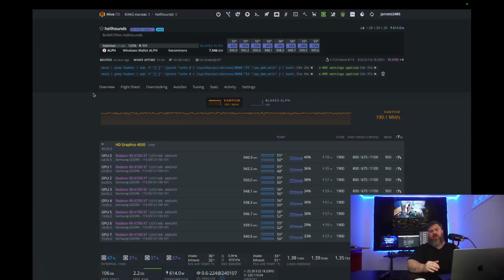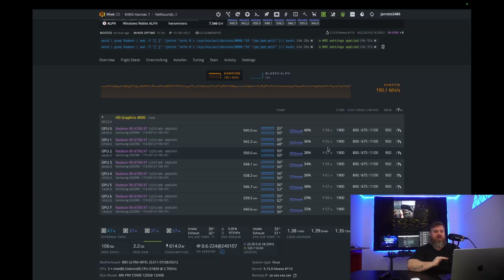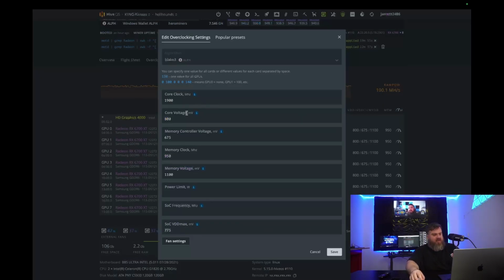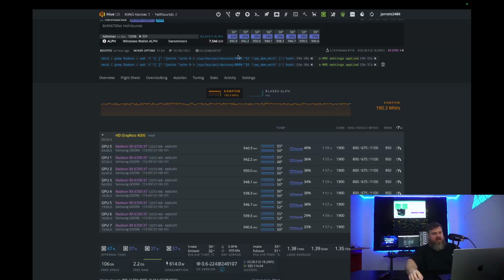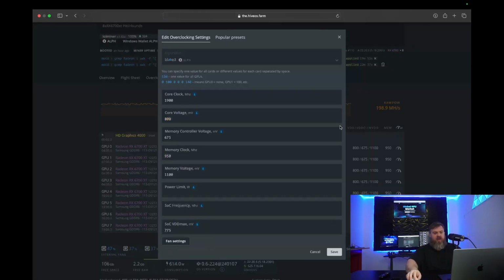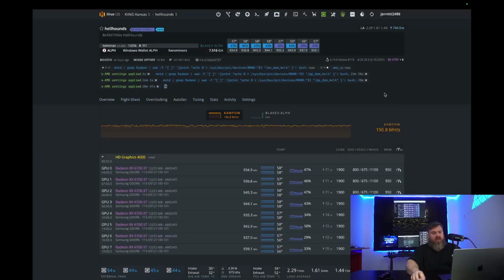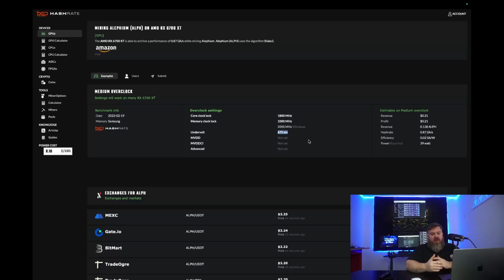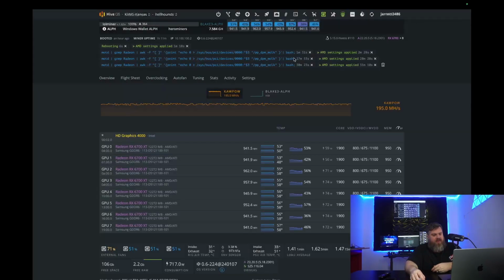Best Alephium AMD Overclocks!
You will learn the best and 6700xt overclocks for Alephium

You can also achieve the same results in the video with
Memory mhz 1
memory controller voltage 650
memory voltage 1000

I tested more after the video

🔥  Amazon List:  🔥
💥Arctic Thermal paste
💥Favorite Riser less Motherboard
💥IFIXIT Kit
💥Air Duster
💥SSD to USB
💥AI Workstation CPU
💥AI Workstation RAM
💥AI Workstation PSU Upgrade

Follow The Mining KiiNG on Social Platforms

ALL AI Workstations built use TVM Cables